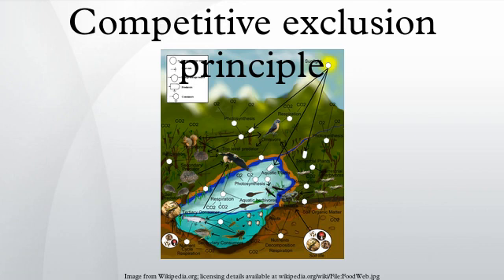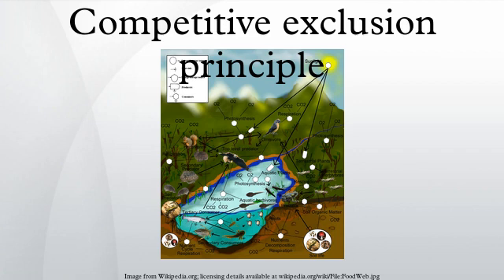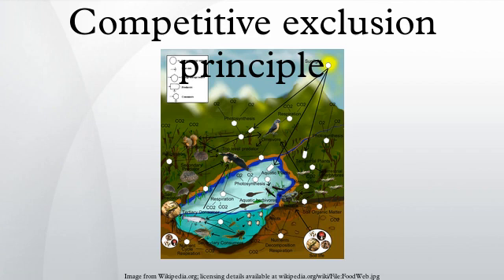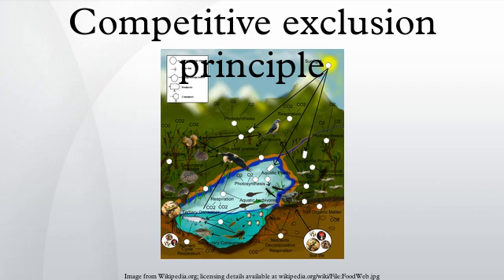Competitive exclusion principle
In ecology, the competitive exclusion principle, sometimes referred to as Gause's law of competitive exclusion or just Gause's law, is a proposition that states that two species competing for the same resource cannot coexist at constant population values, if other ecological factors remain constant. When one species has even the slightest advantage or edge over another then the one with the advantage will dominate in the long term. One of the two competitors will always overcome the other, leading to either the extinction of this competitor or an evolutionary or behavioral shift toward a different ecological niche. The principle has been paraphrased into the maxim "complete competitors cannot coexist".